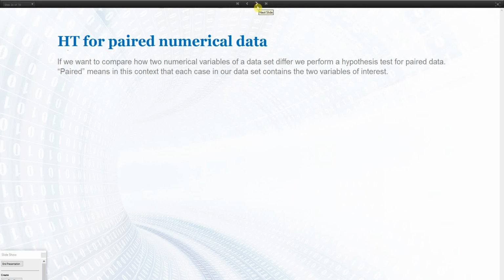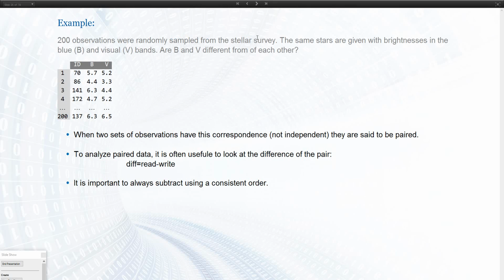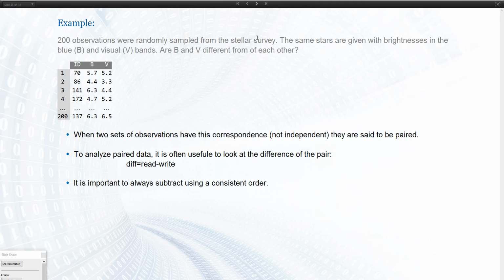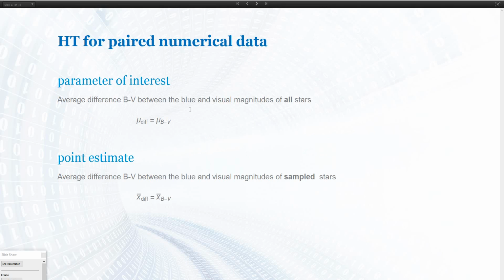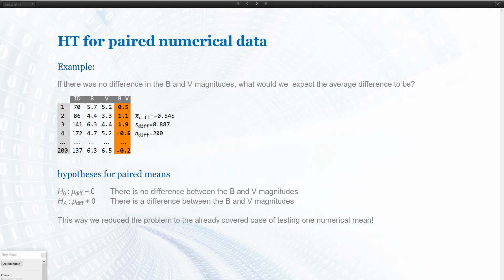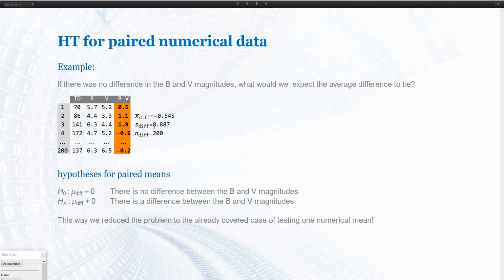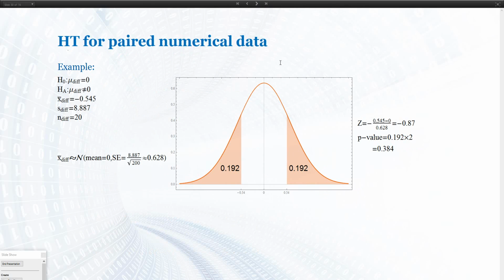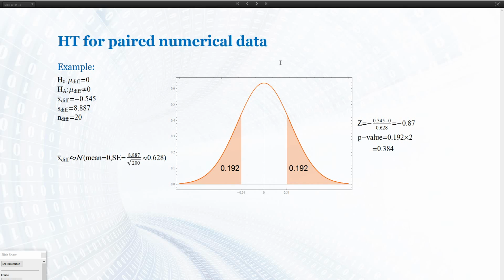Hypothesis Tests: paired nurmerical variables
Lecture 6 - Hypothesis tests for numerical variables

In case of paired numerical values we can test whether there is a significant difference between the two.